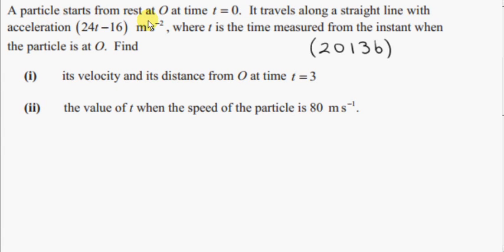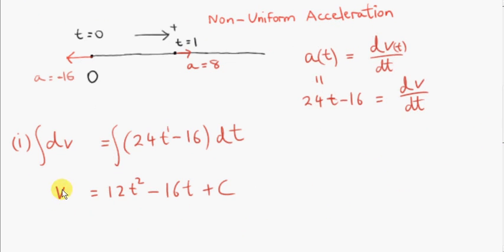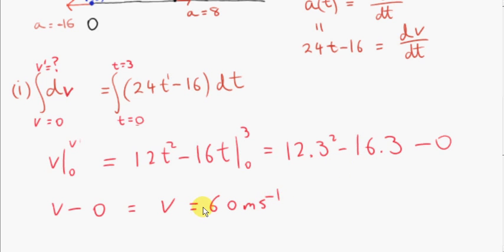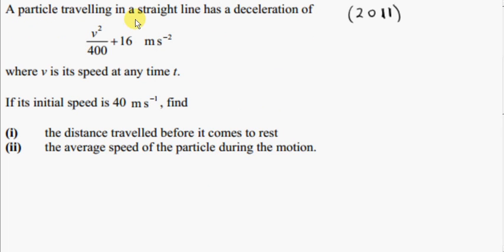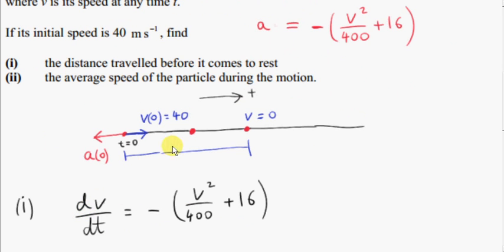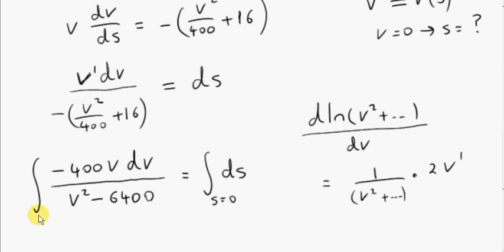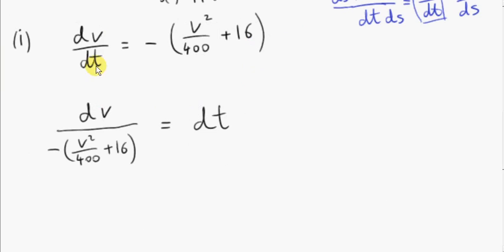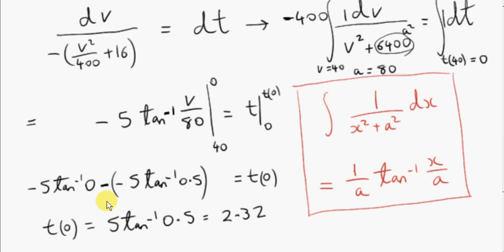Differential Equations - Motion Examples (2013 2011 HL)